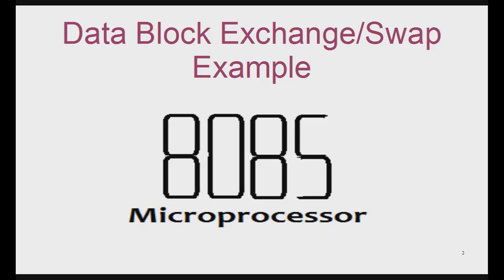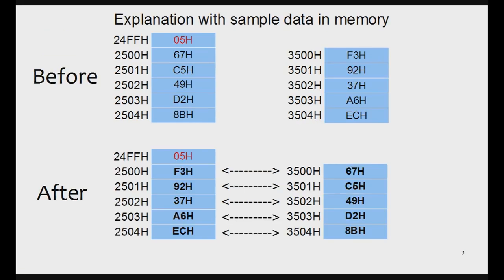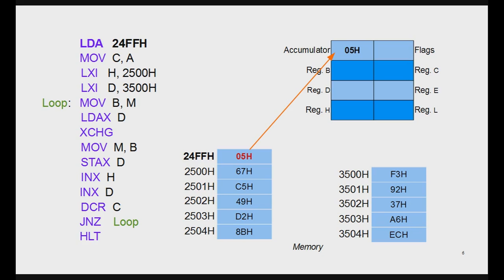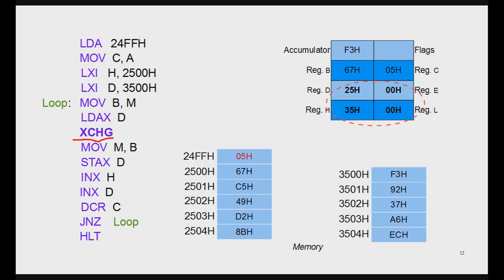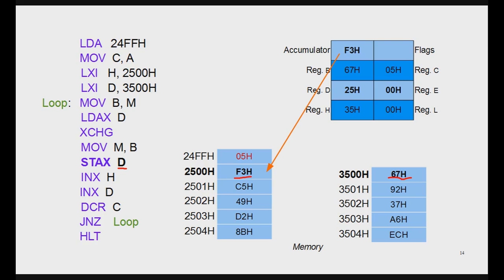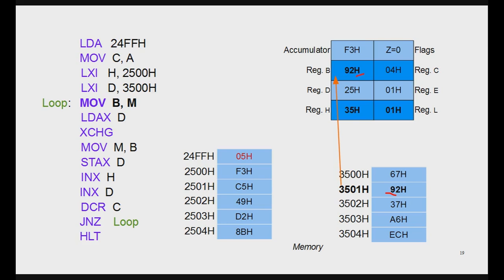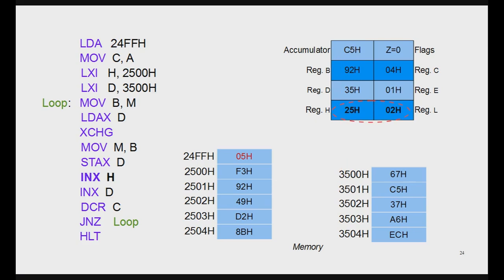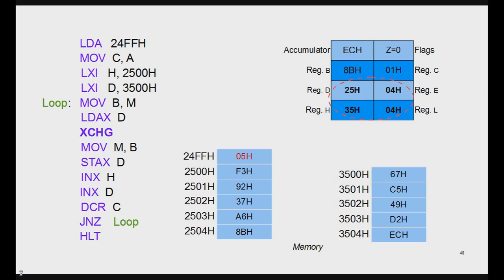8085 Microprocessor Data Exchange(Swap) Program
This video explains data block exchange program.